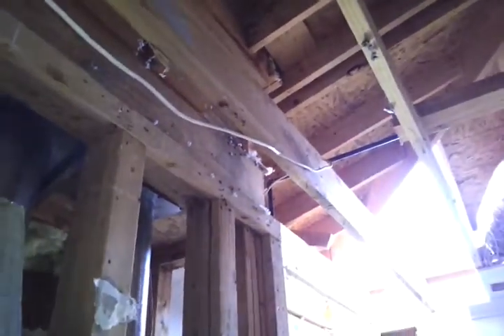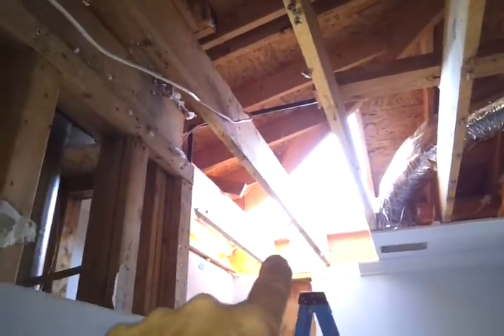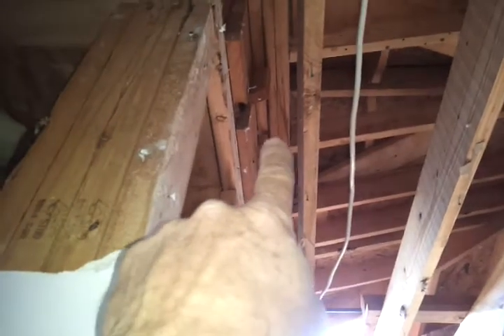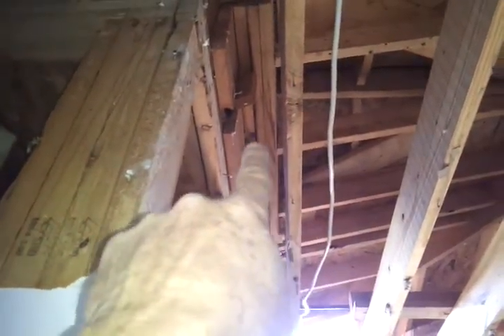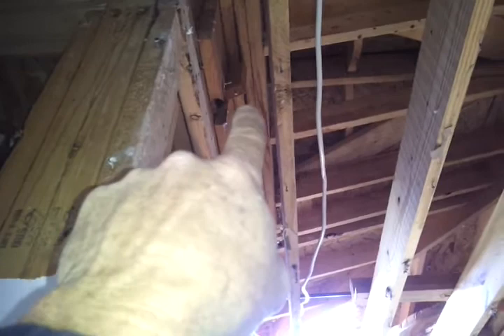installing laminated beams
installing laminated beam through roof